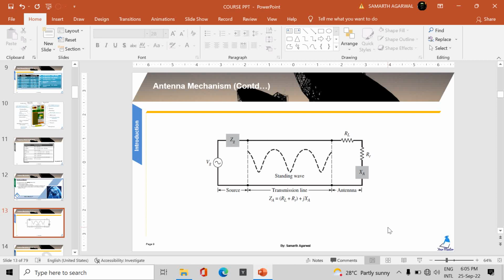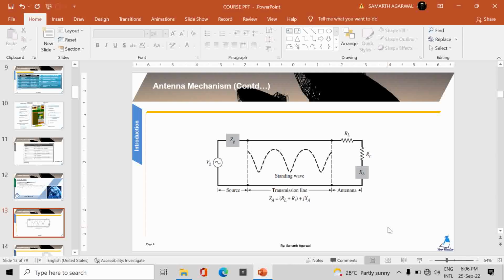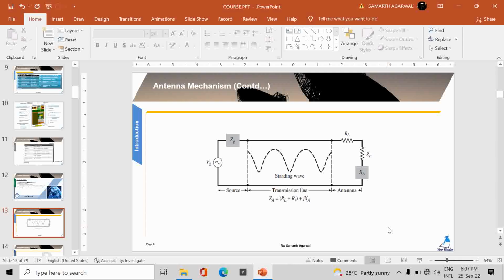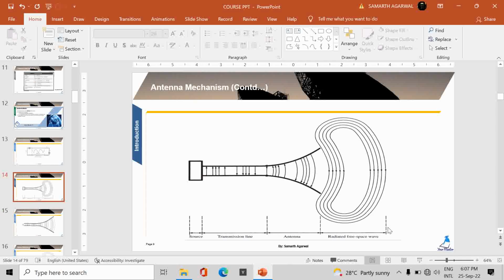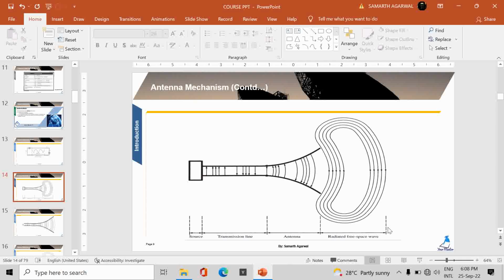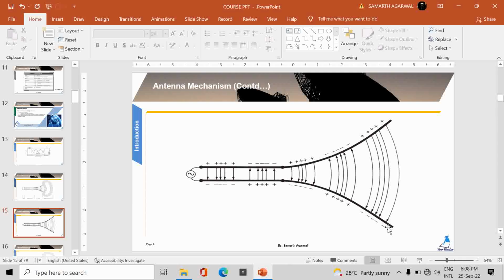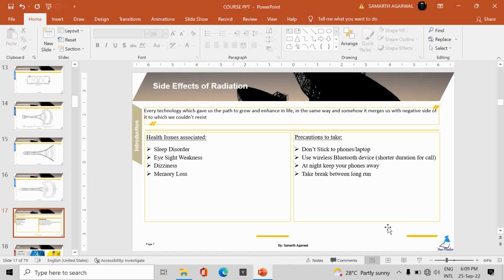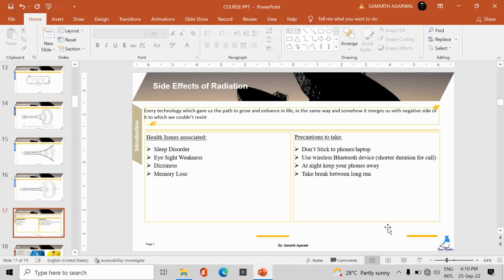Antenna Mechanism | Antenna Designing with Equations | YOURMENTOR